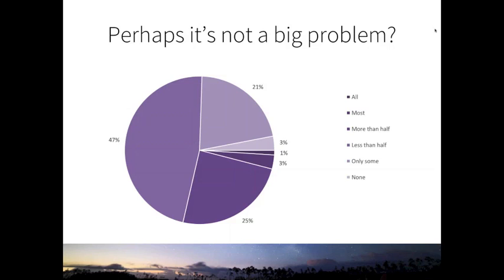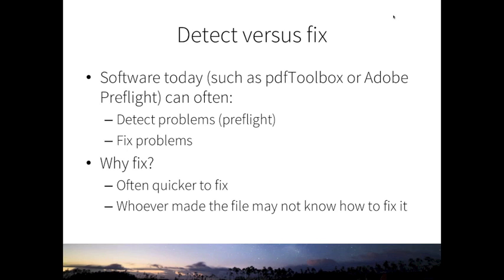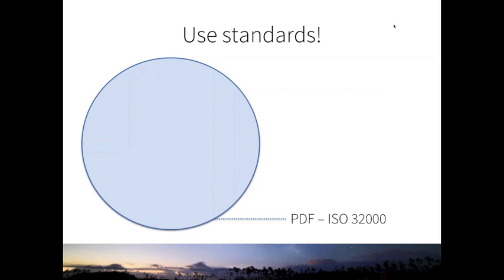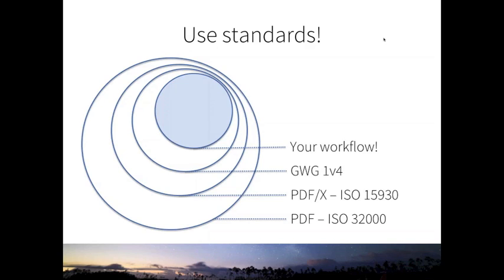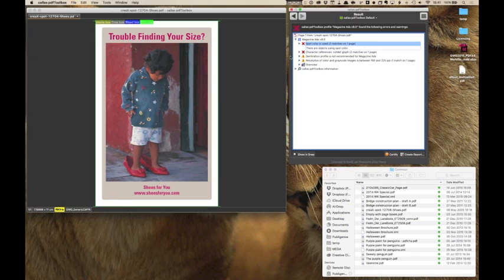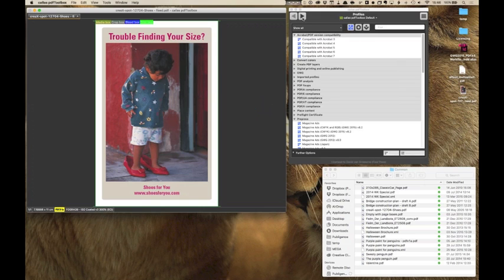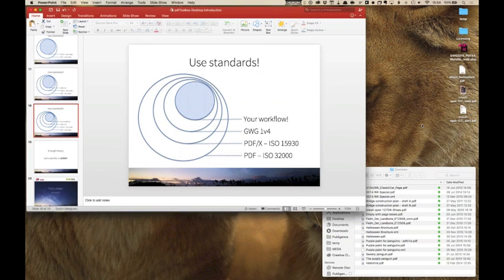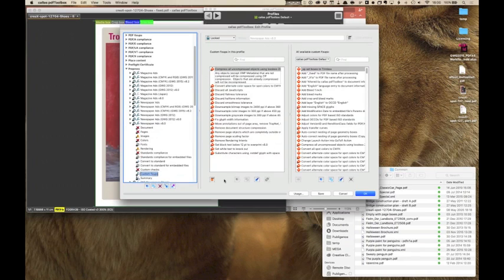Preflight, the basics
What does preflight really do for you? What can be checked for, or even better, what can (safely) be fixed? Do you need to create your own preflight profiles or is it better to use standard profiles? And if so, what standard should you use? This webinar explains the ins and outs of preflight, both manually and automatically. Expect a mix of theory and practice!